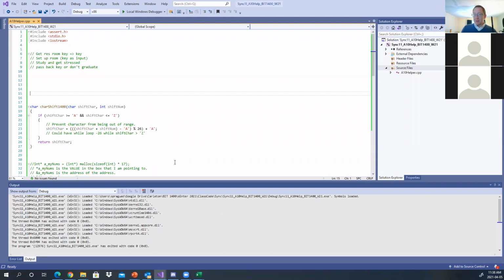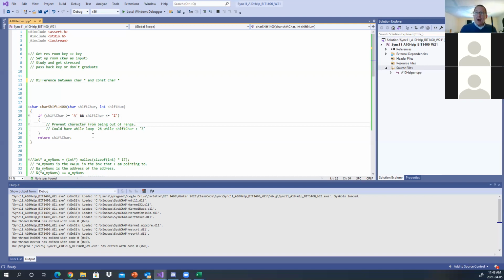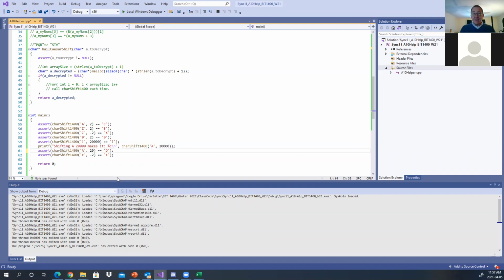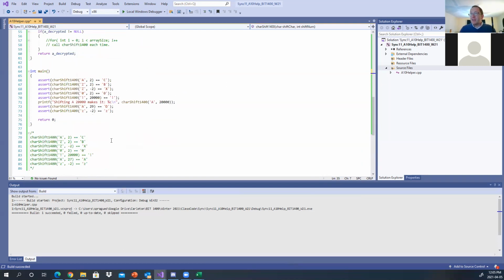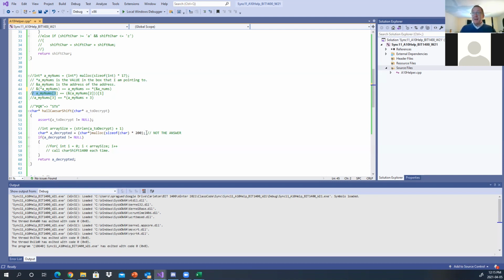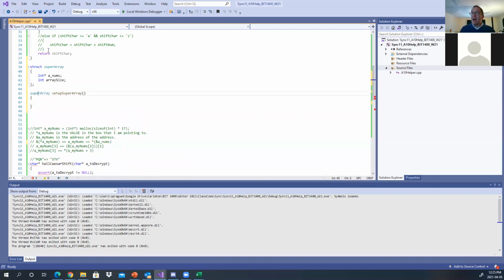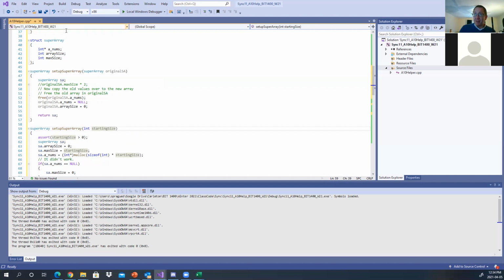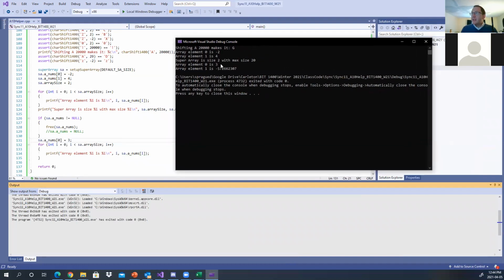Sync14 A10MemoryReview BIT1400 W21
Sync lecture just before A10.  Covering malloc, dynamic arrays being resized and the Caesar shift cipher.